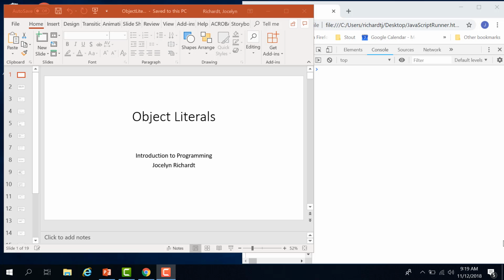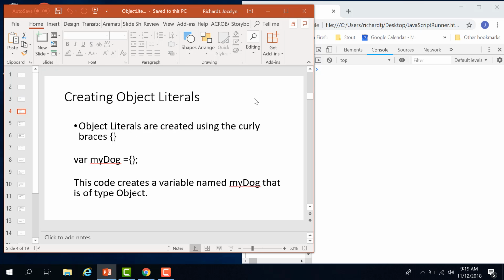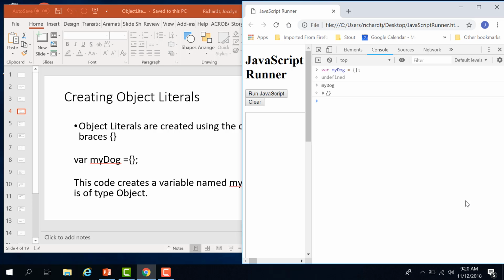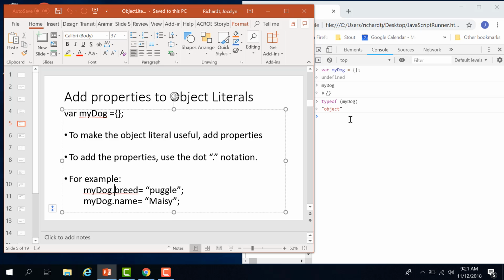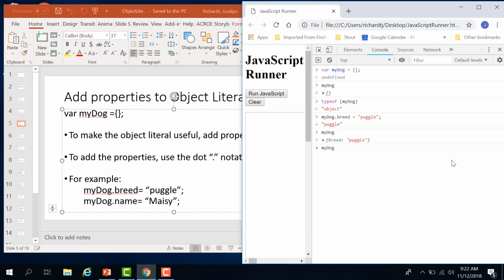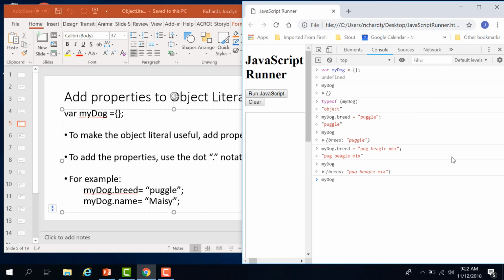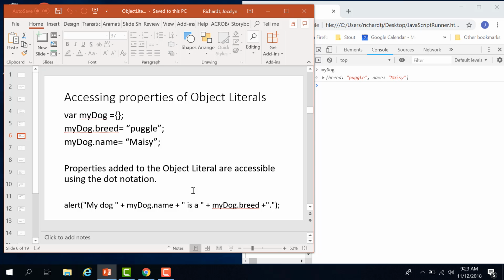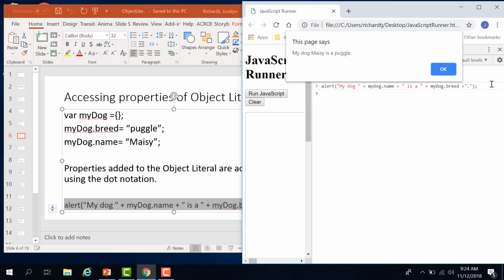20a. JavaScript Introduction to Object Literals